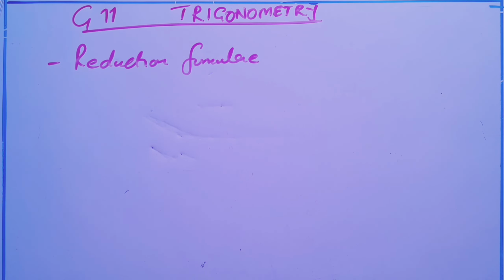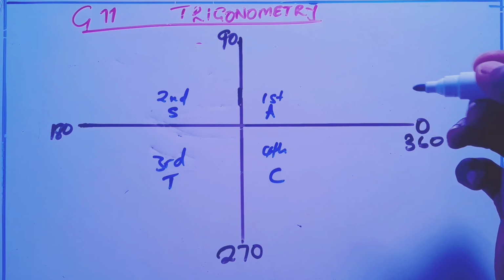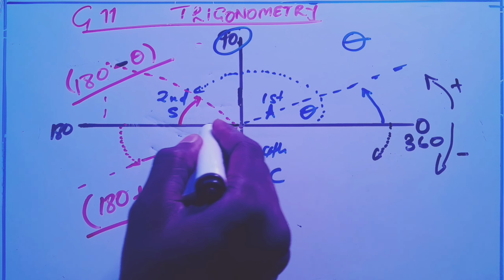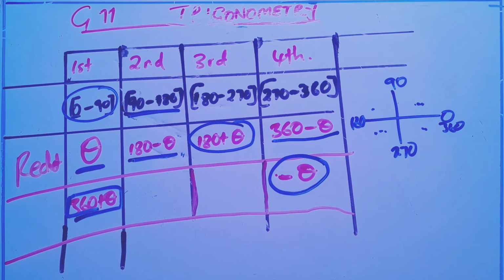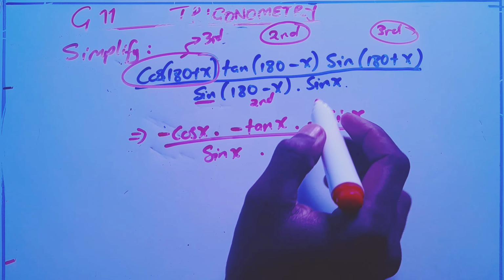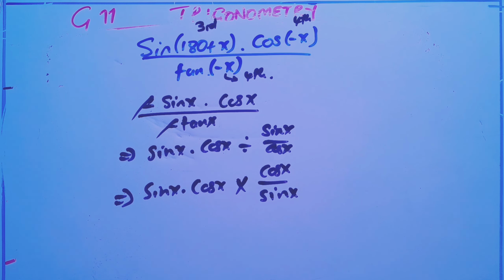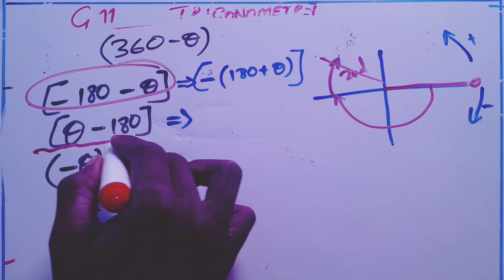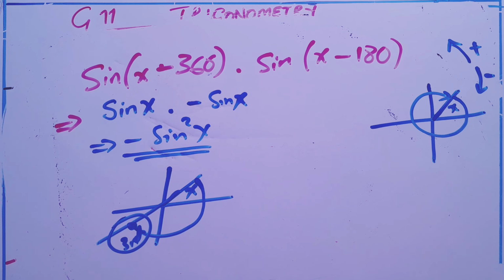4- Grade 11 part 4 | Trigonometry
grade 11 trigonometry lesson,  CAPS syllabus focusing on developing the trigonometry lessons from where we left off from grade 10 work. easy explanations,  easy to understand.